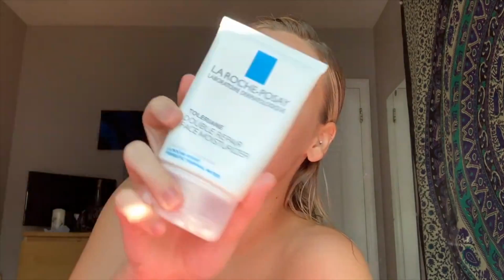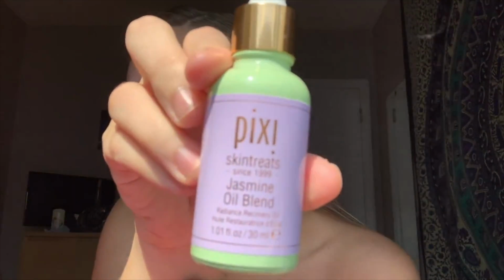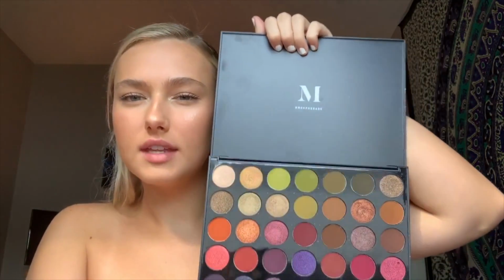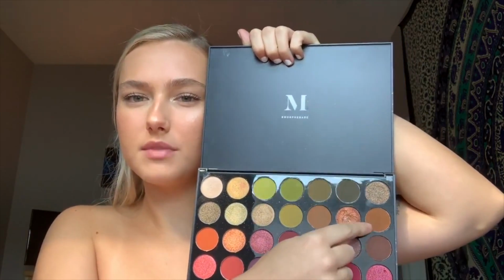EASY GLOWY MAKEUP TUTORIAL!!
hi babiess❤️❤️ i’m so excited to be back on here!!heres a quick easy makeup tutorial that i’ve been doing throughout quarantine. hope you’re all doing amazing❤️

GRAPHICS
Humza Designs

MUSIC CREDIT